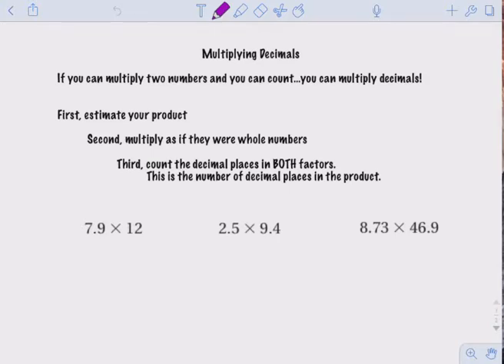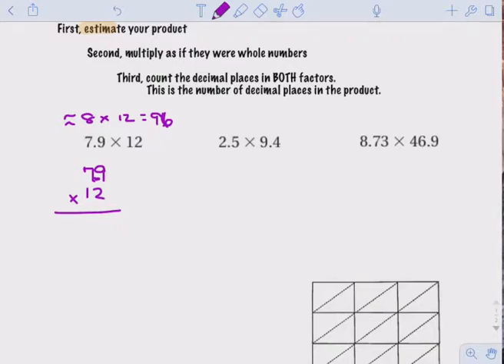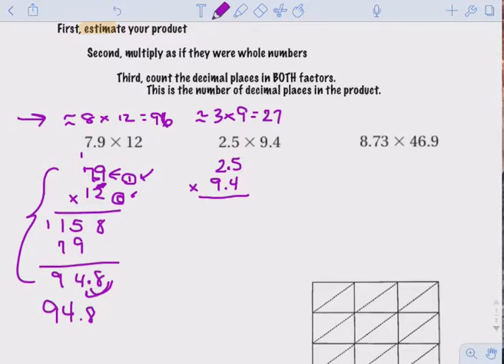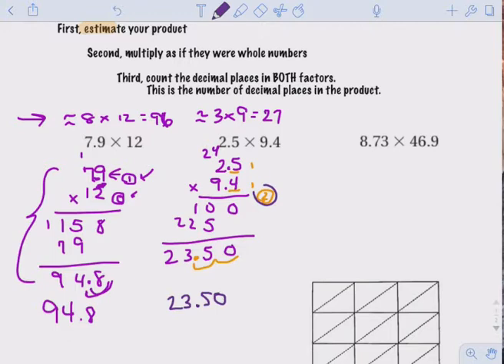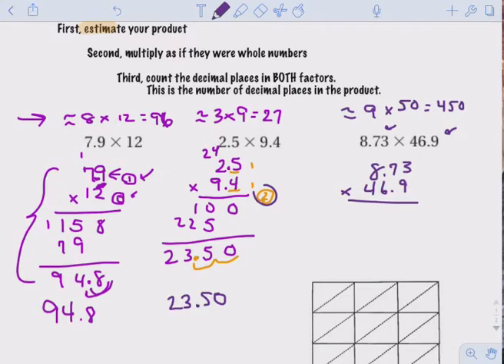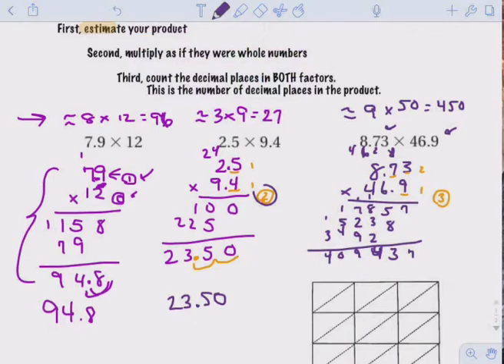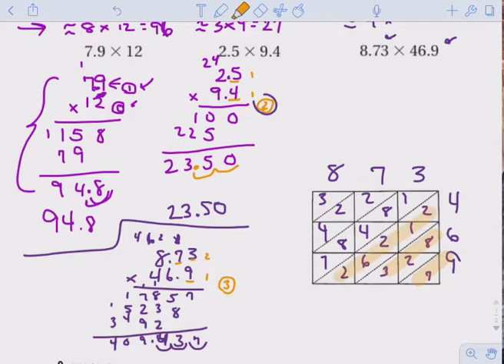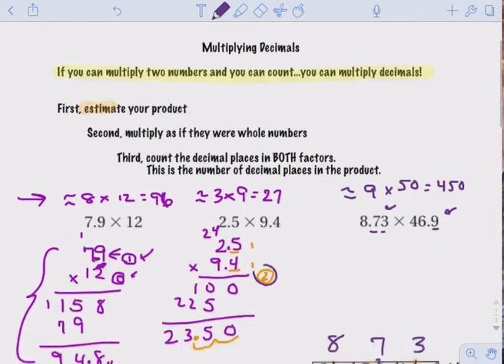Flipped Multiplying Decimals